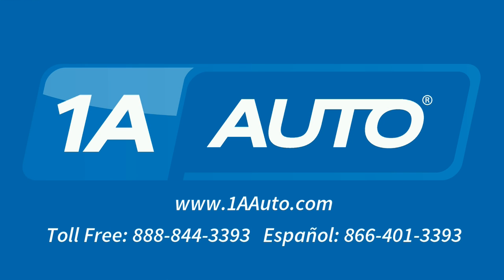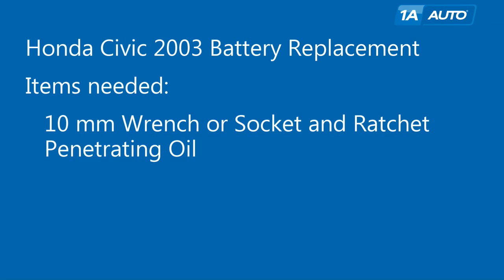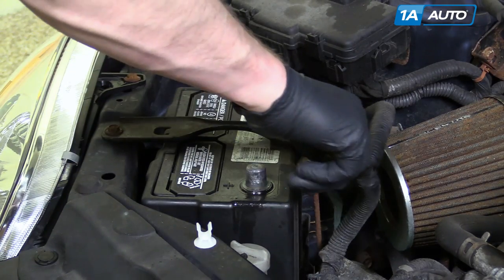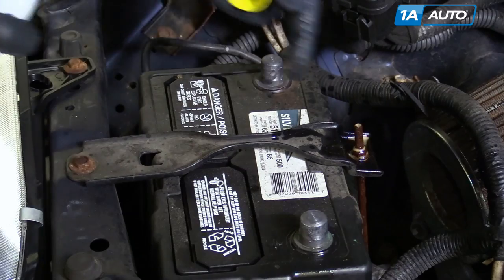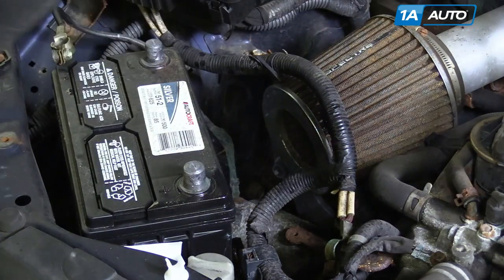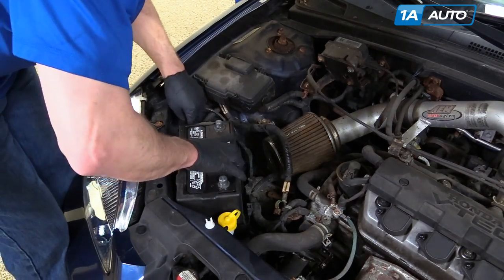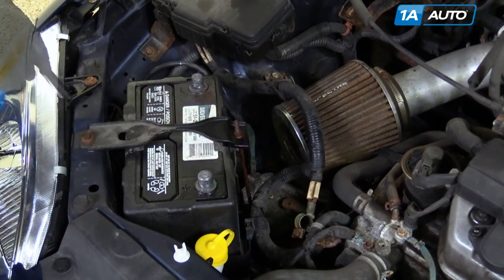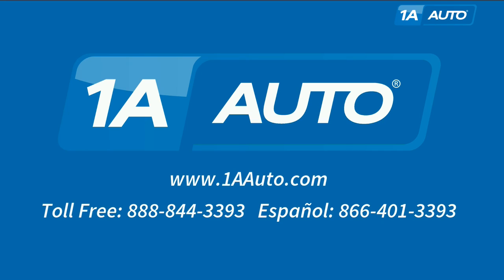How to Replace Battery 01-05 Honda Civic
In the video, 1A Auto shows how to remove, install, or replace a old, dead battery.  The video is applicable to the 01, 02, 03, 04, 05 Honda Civic

This process should be similar on the following vehicles:
2001 Honda Civic
2002 Honda Civic
2003 Honda Civic
2004 Honda Civic
2005 Honda Civic